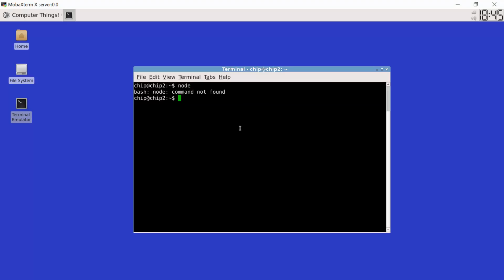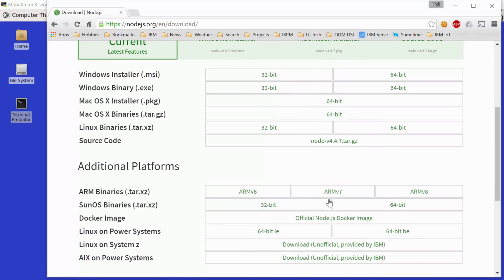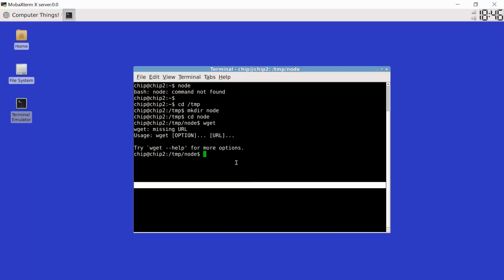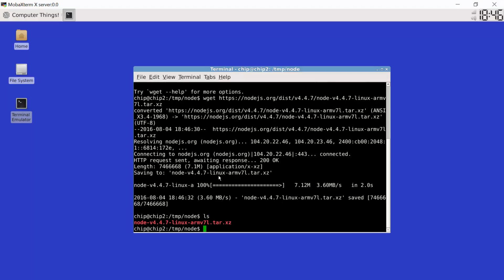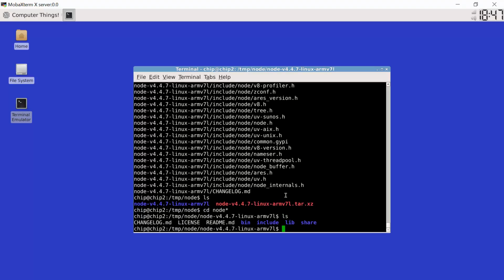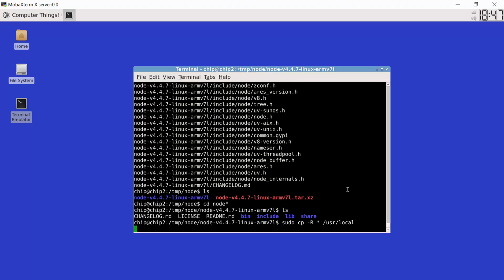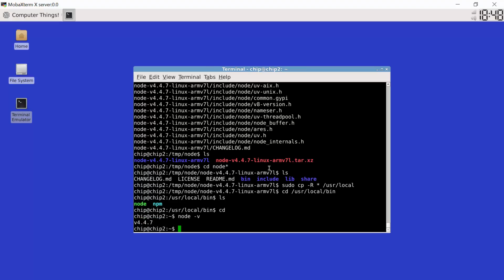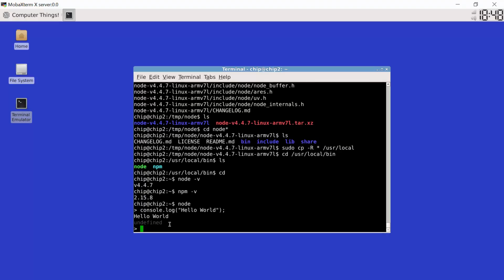C.H.I.P. Tutorials: Installing Node.js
The CHIP from NextThingCo is a great little computer and ideal for programming tasks.  However, I like to program in JavaScript and sadly, Node.js is not pre-installed.  However, it doesn't take minutes to get it installed and running.  In this short tutorial, we show you how to achieve that task.